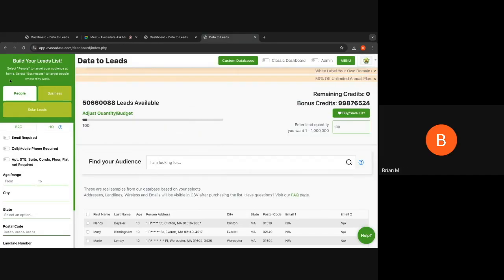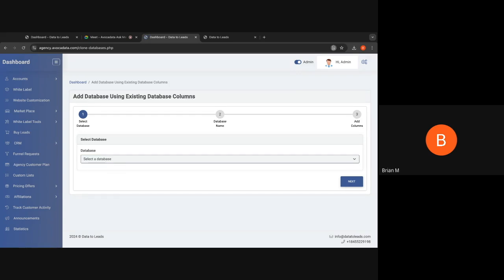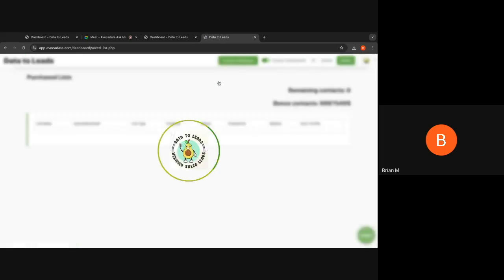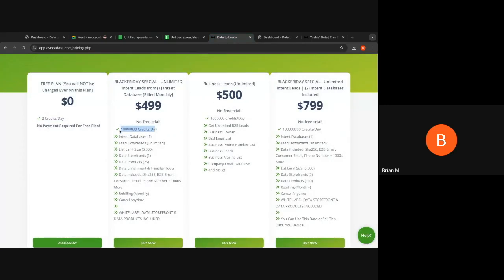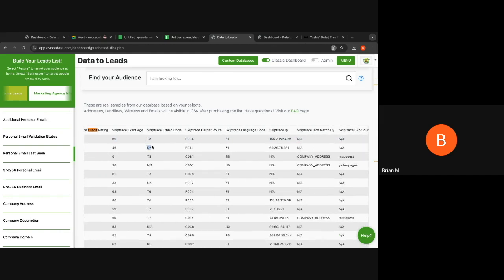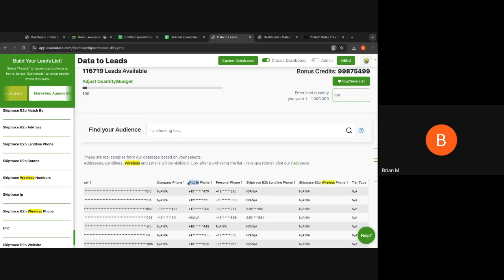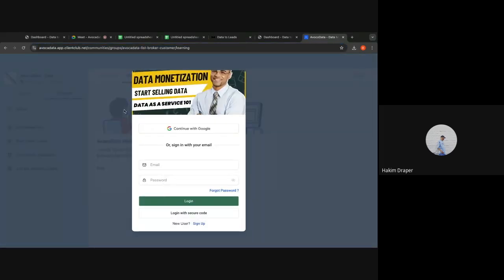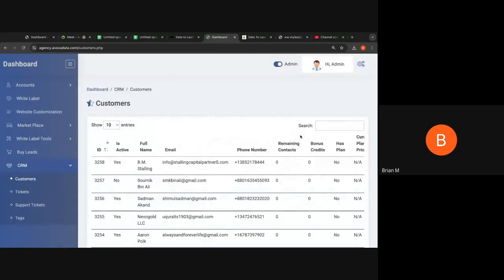DataBricks Alternative: How To Build Data Marketplace App with AvocaData Monetization Cloud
Discover how to build data-driven applications using the Avocadata Monetization Marketplace.

Effortlessly list, buy, resell, and enrich data to create innovative information products. Leverage a network of over 1,000 data providers to fuel new software programs or services. Imagine launching your own platform—similar to RocketReach, ZoomInfo, Apollo.io, Seamless.ai, Snowflake, or Bricklink—entirely through the Avocadata framework.

With Avocadata, you can seamlessly construct databases, share them with vetted brokers, control access permissions, and set tiered pricing for premium data. Monetizing data has never been easier. While last year focused on AI bots, this year is all about data as a service (DaaS). As the AI hype recedes, the rise of data services is upon us, and positioning yourself now ensures you’ll stay ahead of the curve.

Data Monetization Marketplace (Unlimited)
AvocaData empowers businesses and individuals to buy and sell data, leads, and appointments with ease. Imagine accessing capabilities that go beyond billion-dollar giants like Apollo.io, Lusha, Seamless.AI, and ZoomInfo. With AvocaData, you’re not just competing — you're transforming data commerce.

Why Choose AvocaData?
Unlimited Download Credits: Get unlimited leads and data lead lists. (List Size, 5000 per)

Data Enrichment :Boost your data quality using cutting-edge technology.

White-Label Solutions: Build your own branded data store and set your pricing.

data sharing
data sharing
Avocadata's core offering is its DaaS platform, which connects businesses with various data providers, sellers & buyers in one community.

Can I Only Buy Data?
100% you’re free to solely purchase data, and if you ever decide to explore selling, we’ll provide access to our Data Selling backend at no additional cost.

Data-as-a-Service (DaaS)
Find or Create Data Products: Easily set up attractive data offerings.

Customize Your Store: Personalize your store with branding and images. Keep it or Sell it!

Connect with Buyers & Sellers: Meet over 1000 Data Providers on AvocaData. Buy and test their data to many profit with?